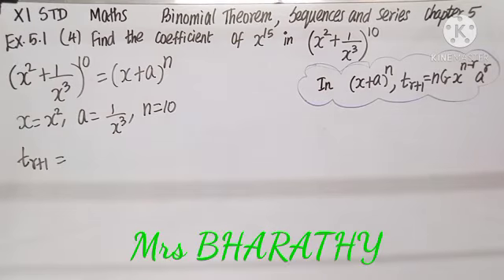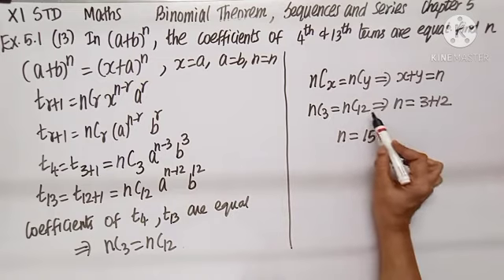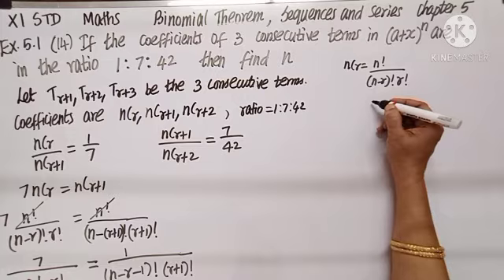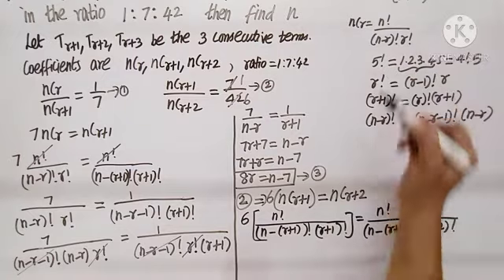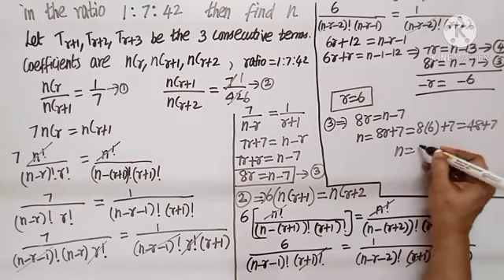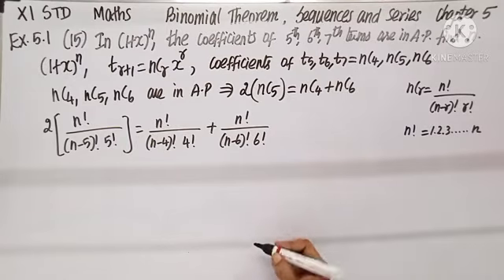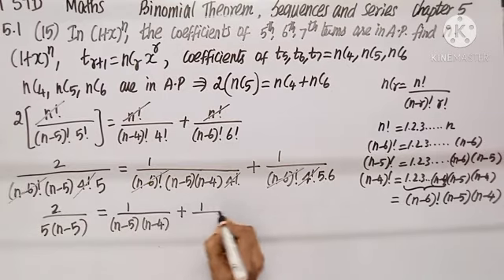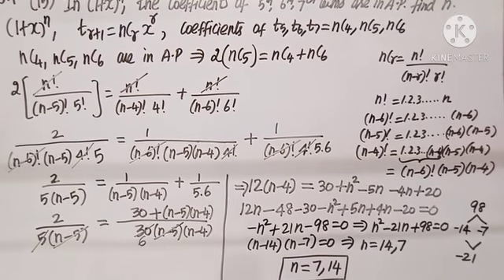Std11|MT63|Ex5.1 -13to15| Maths|Binomial Expansion-5 marks problems